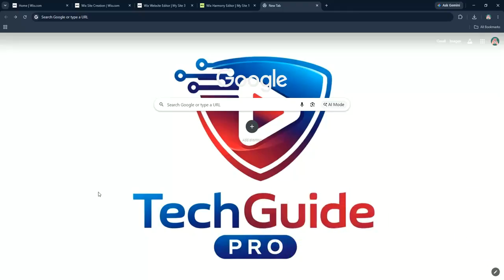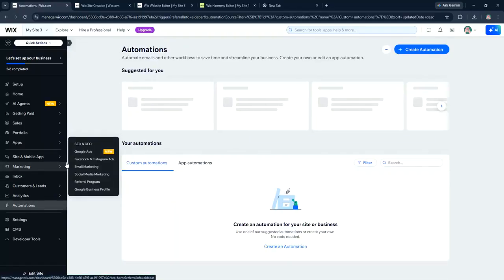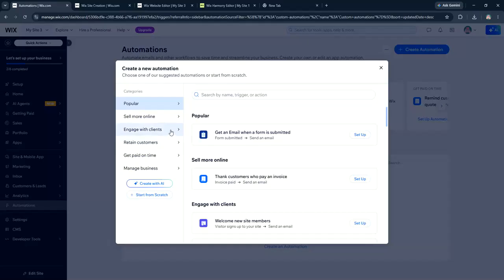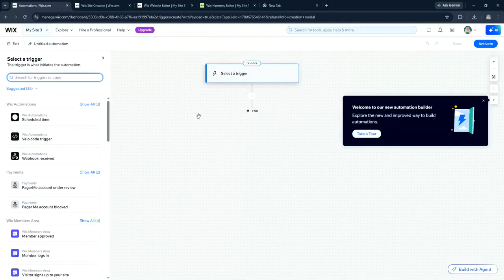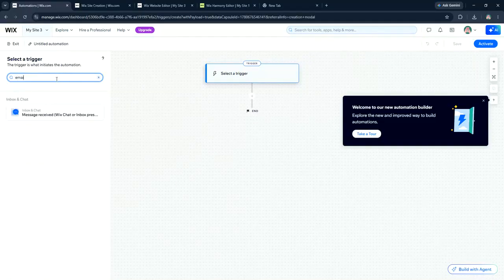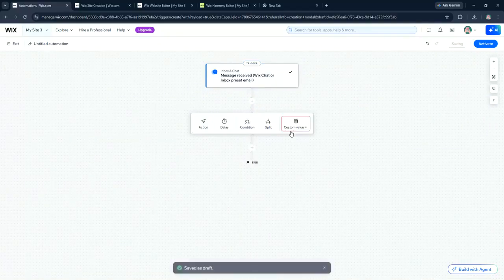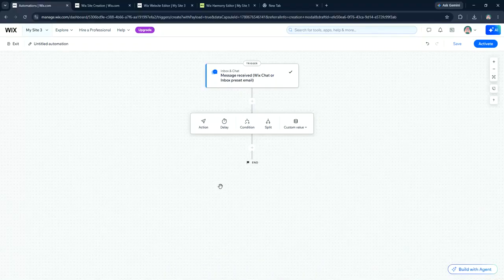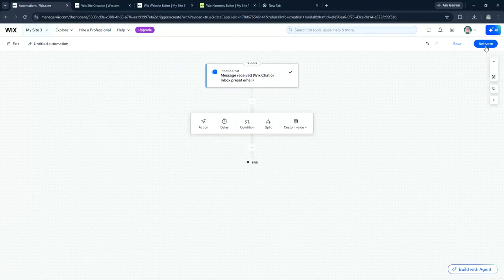How to Create Wix Automations - Step by Step 2026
Learn how to create Wix automations.

In this comprehensive tutorial, you'll discover how to set up Wix automations to streamline your workflow and enhance your website's functionality. From automating emails to managing customer interactions, this guide will teach you the essential steps to implement effective Wix automations and improve your online business processes. Whether you're a beginner looking to optimize your site or an experienced user wanting to explore more advanced automation features, this video covers all the bases.